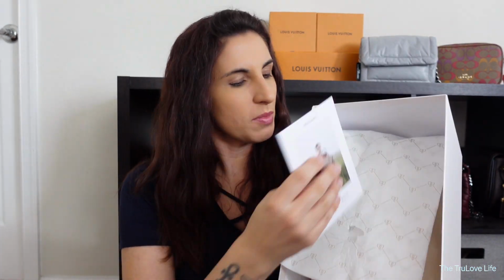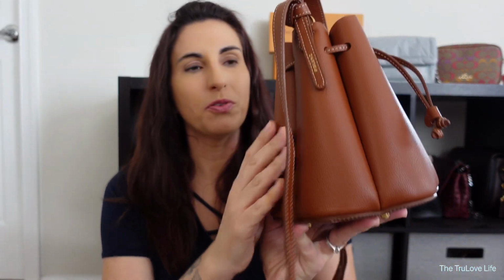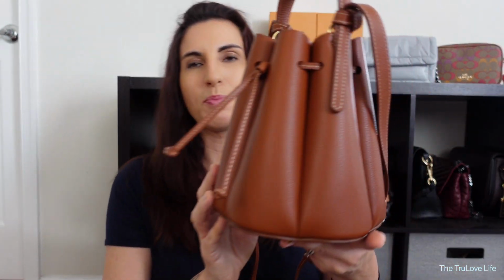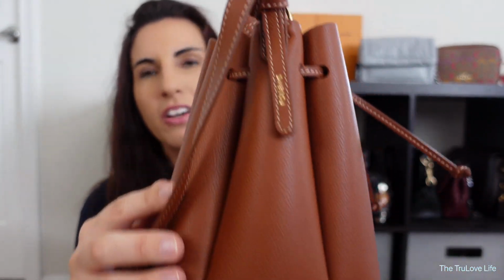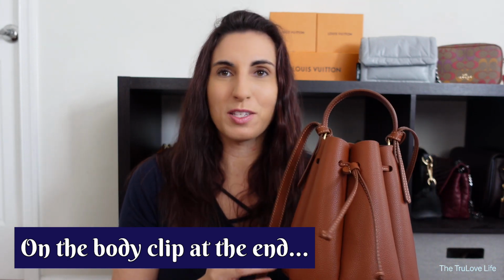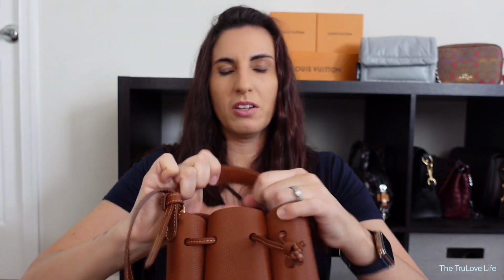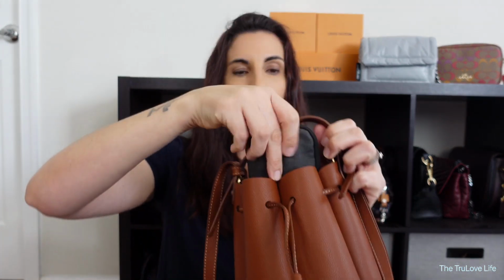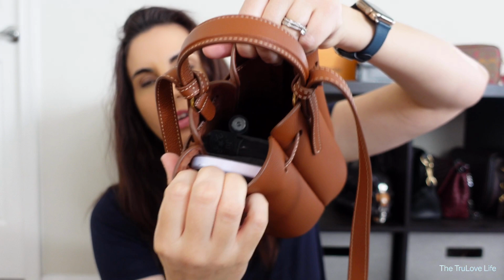Polene Numero Huit (8) Mini | Reveal (unboxing) + First Impression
I am super excited to share my newest beautiful bag addition - the Polene Huit Mini! this is a gorgeous piece from a company that embodies class and professionalism. Their designs are unique and timeless.

Needless to say, I will definitely be back to try something else from this brand as so far I am super impressed!